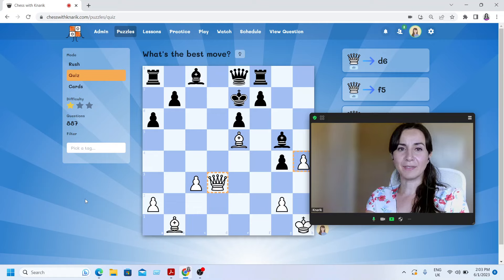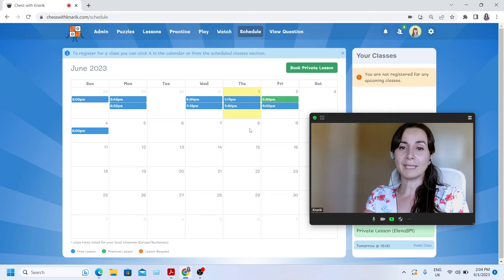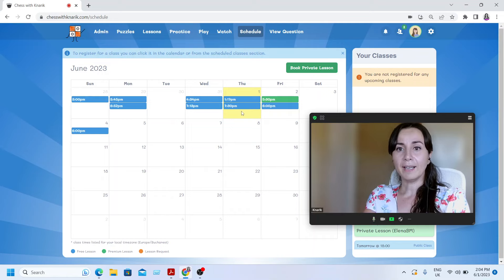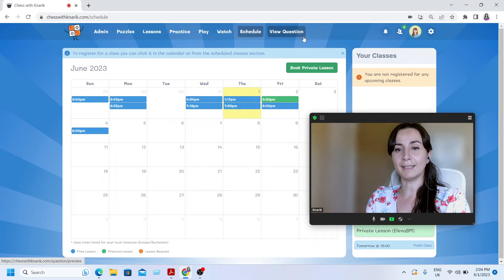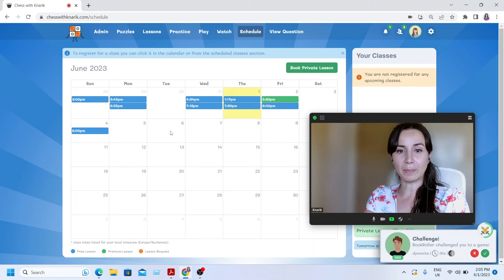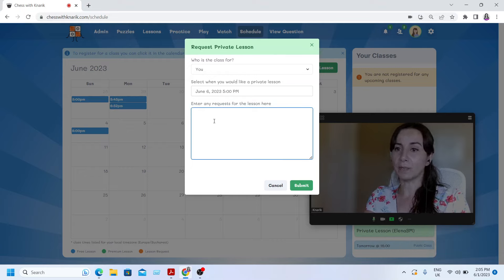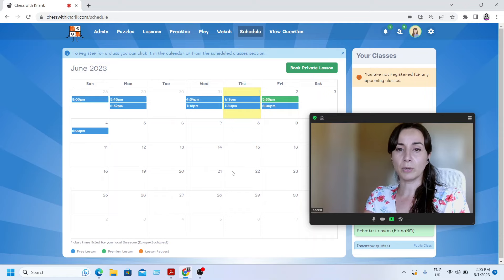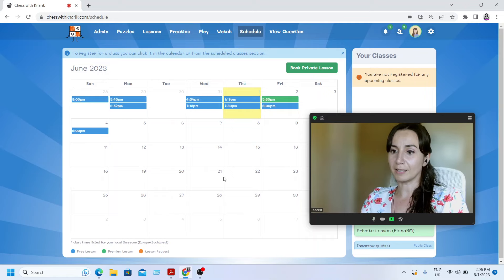Book free private and group classes on ChessWithKnarik.com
In this video, I will guide you step by step on how you can book free private and group chess classes on ChessWithKnarik.com with titled chess tutors!